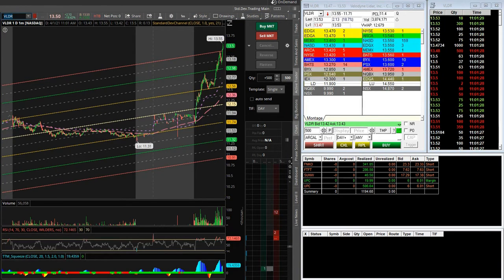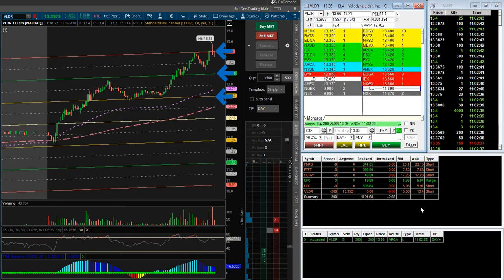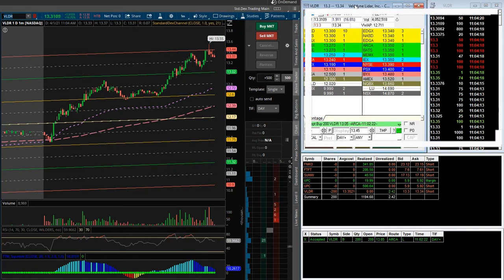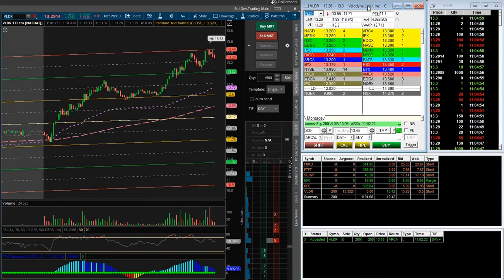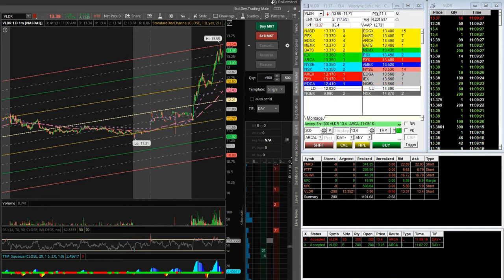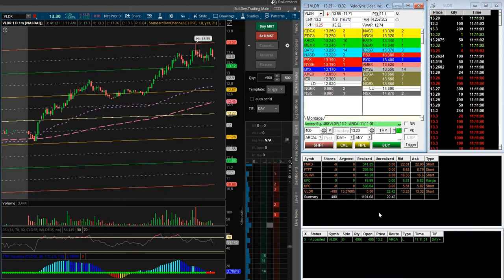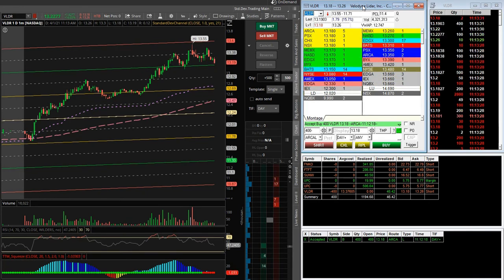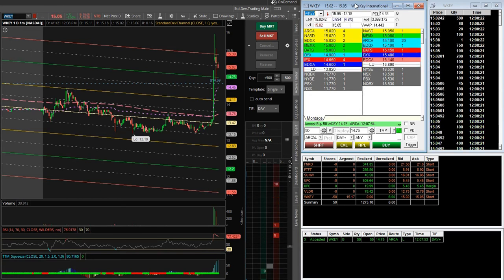How to day trade using standard deviation?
This is a live day trading video from 04.01.21 showing how to apply standard deviation along with other indicators and price action.